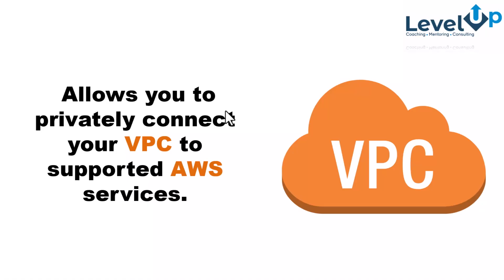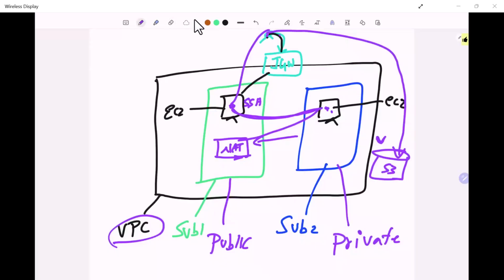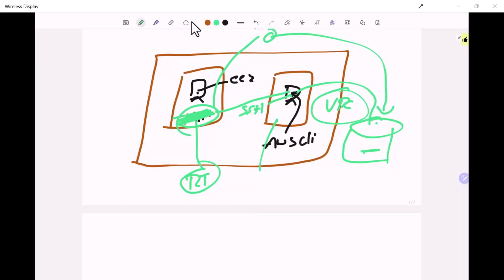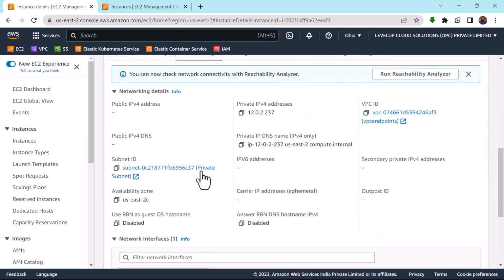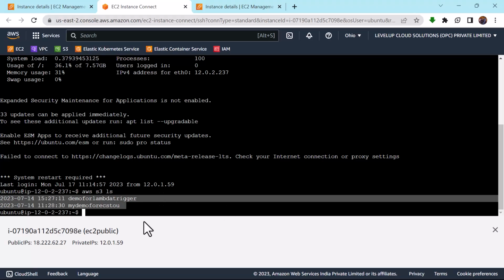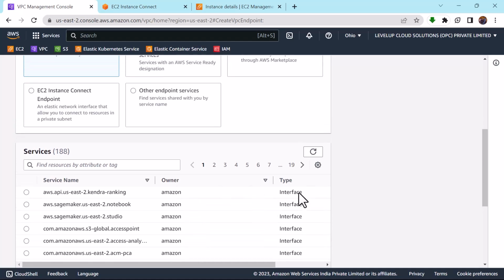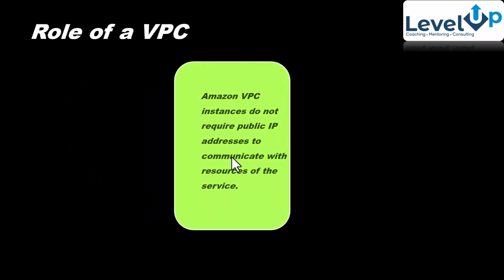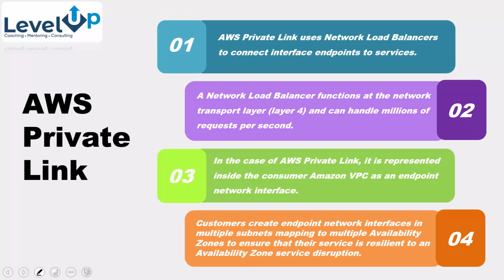Chapter -19 - Virtual Private Cloud End Point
### **AWS VPC Endpoints Explained | Private Access to AWS Services 🚀**

In this tutorial, we dive deep into **VPC Endpoints**—a powerful way to securely connect your AWS services **without using the public internet**!

✅ **What are VPC Endpoints?** – Private connections from a VPC to AWS services **without internet transit**.
✅ **Problem with Traditional NAT Gateway** – Why using a NAT Gateway for private subnet EC2 instances **increases cost and requires public IPs**.
✅ **VPC Endpoint Solution** – Secure, cost-effective, and **100% private connectivity** within AWS.
✅ **Types of VPC Endpoints:**
   - **Gateway Endpoints** – For **S3 & DynamoDB**.
   - **Interface Endpoints** – For **other AWS services via PrivateLink**.
✅ **How VPC Endpoints Work** – Leveraging AWS **PrivateLink & Network Load Balancers** to keep traffic **inside AWS**.
✅ **Hands-on Demo:**
   - Connect an EC2 instance in a private subnet to S3 **via NAT Gateway**.
   - Remove NAT and use a **VPC Endpoint** for a more secure and cost-effective solution!